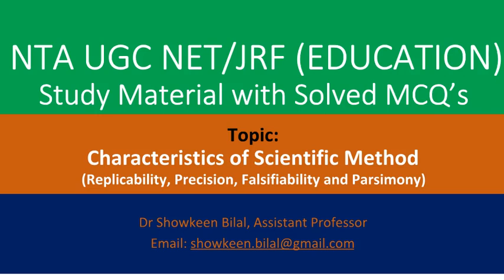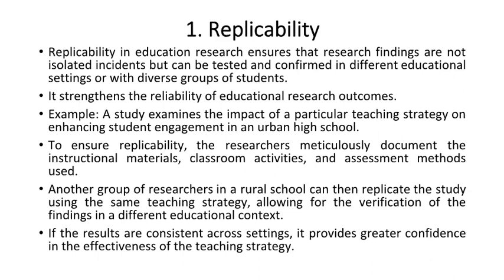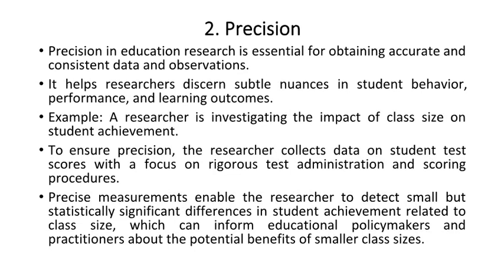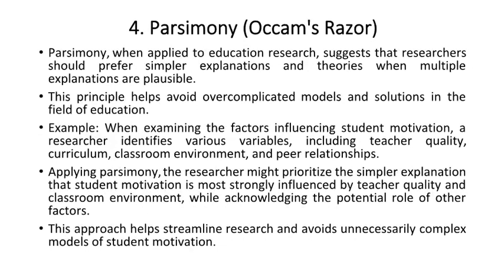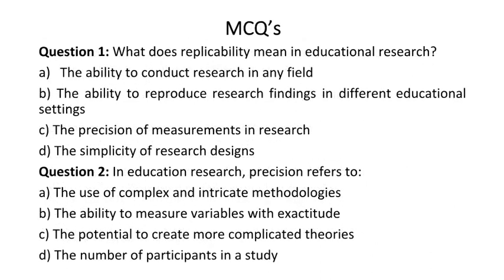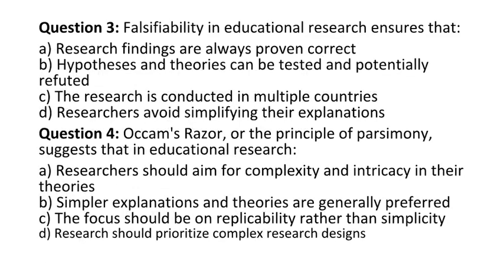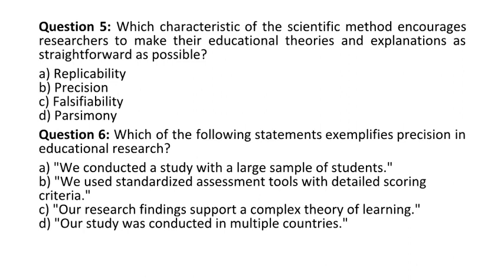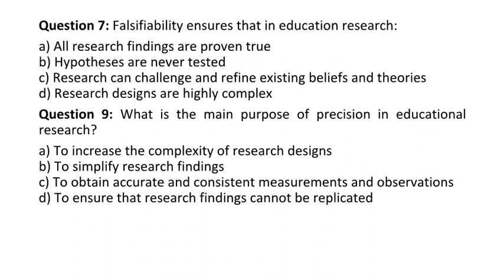Characteristics of Scientific Method (Replicability, Precision, Falsifiability & Parsimony)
UGC​
 NET Exam
net jrf
net education
ugcnet education
net education
M.Ed.
B.Ed.